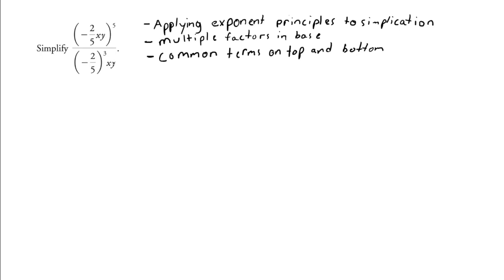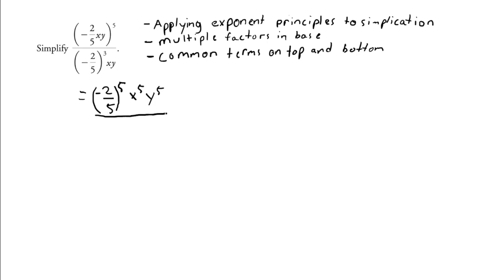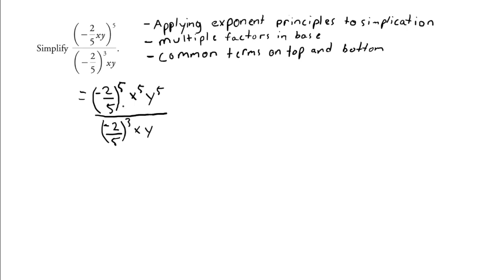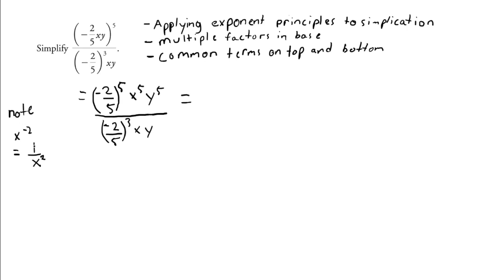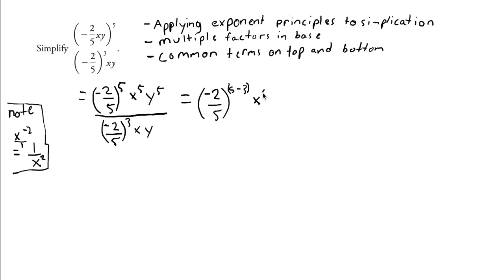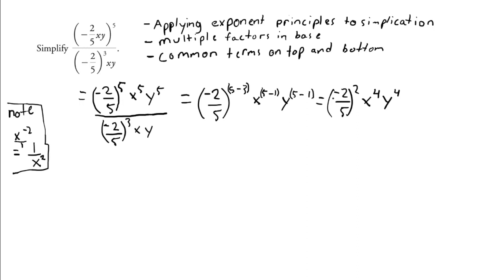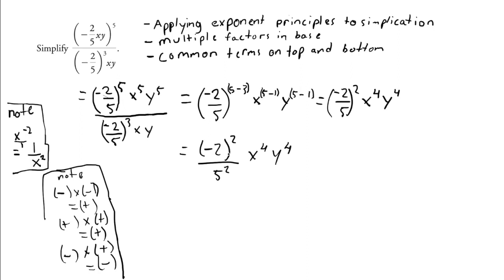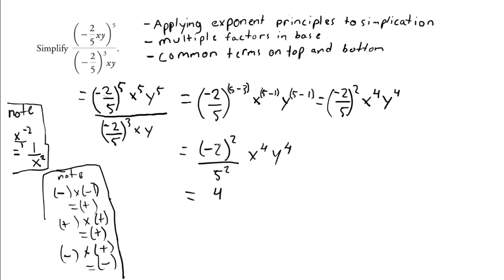Integer Operations with Powers Example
In this video, I cover an example involving the simplification of an expression with common terms in the numerator (top) and denominator (bottom) of the expression.